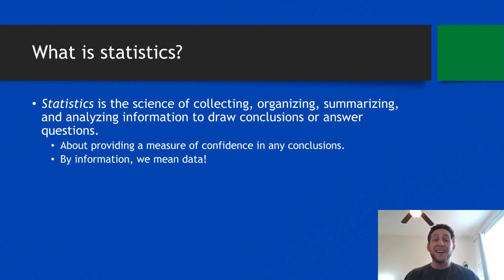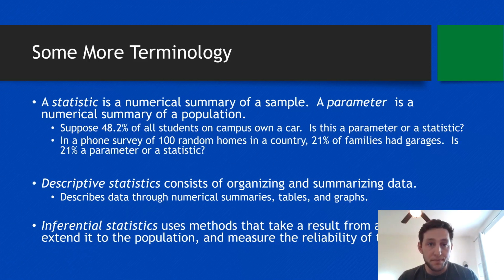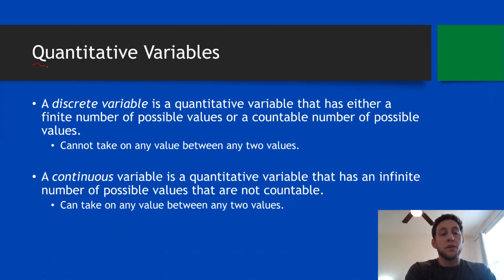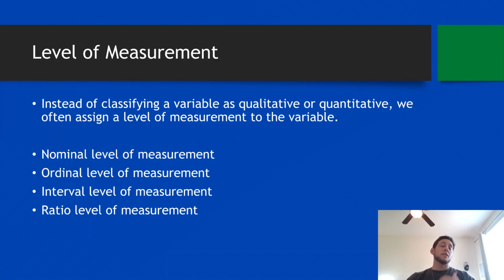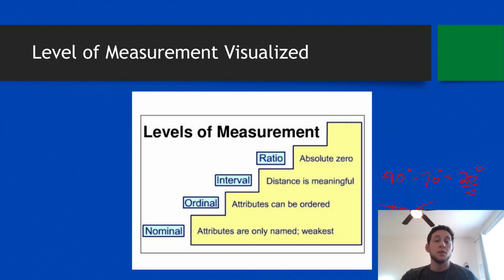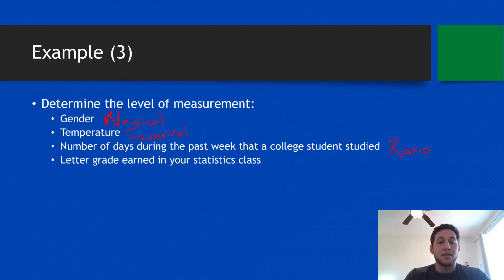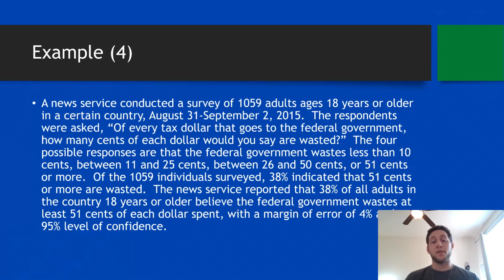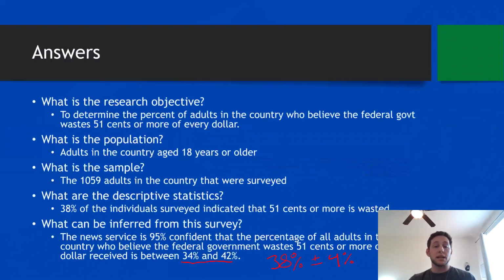Section 1.1 - Introduction to the Practice of Statistics